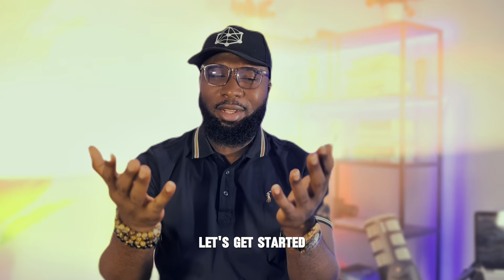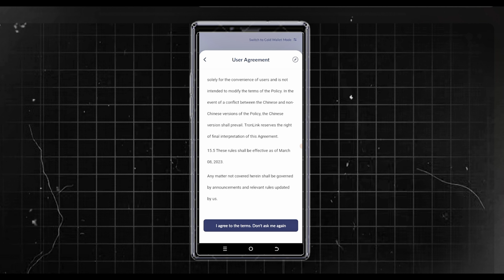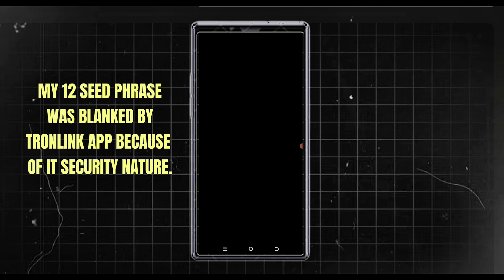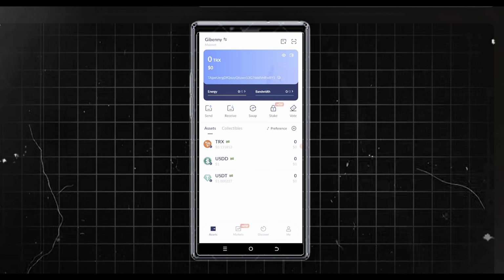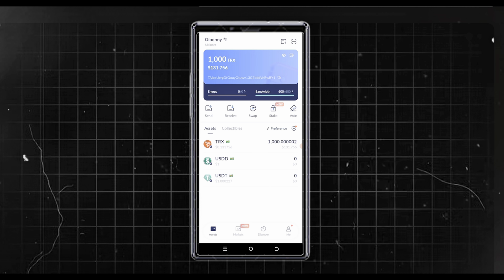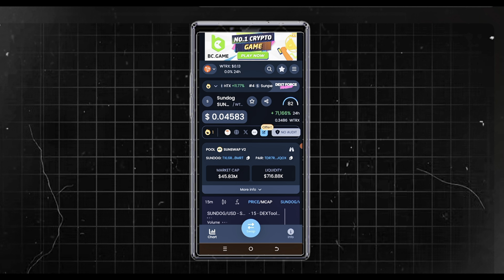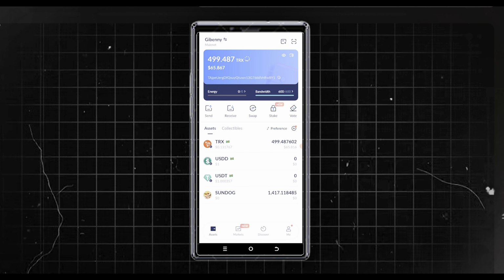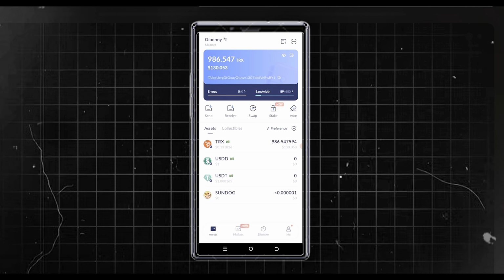HOW TO CREATE TRONLINK WALLET (STEP-BY-STEP GUIDE)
Tronlink wallet is the best for TRC20 token trading experience, with over 10m users.

Recently upgraded to support other networks.

How To Avoid Rugpulls Projects:    • HOW TO CHECK LIQUIDITY POOL AND LIQUI...

The content presented herein reflects solely the opinions of the speaker, who is not a licensed financial advisor or registered investment advisor. It is important to be aware that trading cryptocurrencies carries a substantial risk of loss, and there is no guarantee of any specific results or outcomes. Before making any financial decisions or engaging in cryptocurrency trading, we recommend seeking advice from your financial advisor.

00:22 Intro
00:59 To download the Tronlink Wallet,
01:59 To Create wallet
02: 59 Seed phrase completion
03:59 To fund the wallet.
04:59 How to buy from Sunswap Dex.
05:59 Practical part.
06:26 How to add a token to your asset roll.
06:59 How to sell tokens on the dex.
07:26 How to send token out from your wallet.